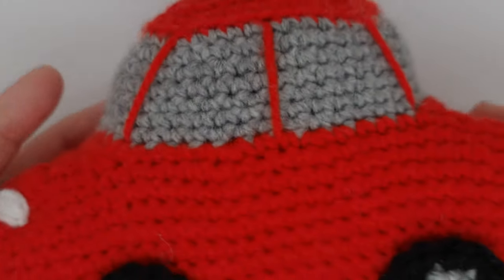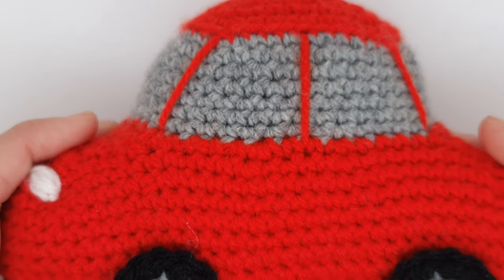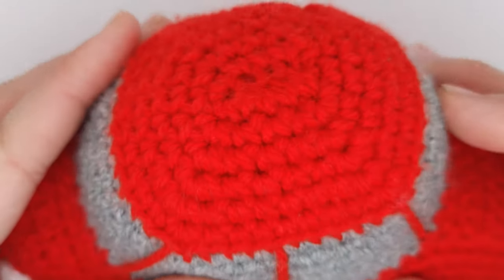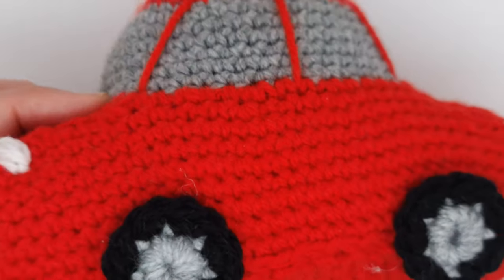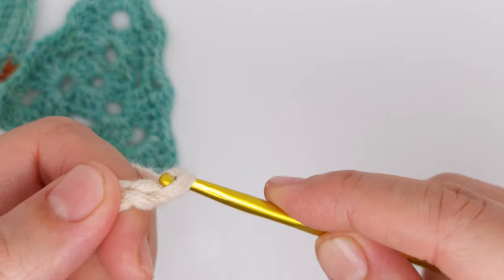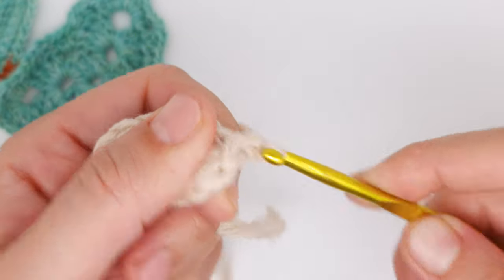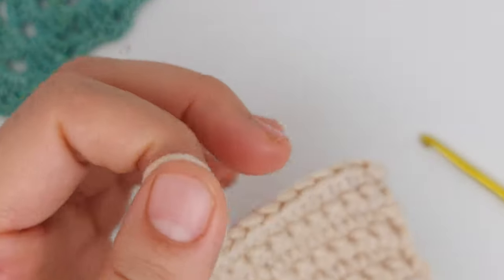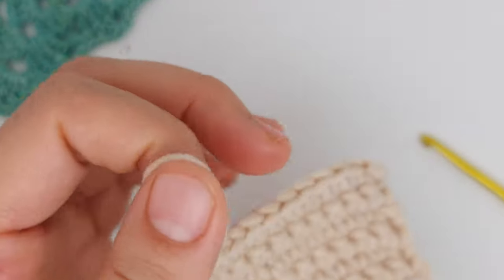How to crochet an easy amigurumi toy car.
For this car you can use any type of yarn and smaller size hook than recommended on the label.

Time code:
00:00 Intro
04:23 Row1 of  roof
07.09 Row2
08:50 Row3
10:50 Row4
13:24 Crochet 2 rows by yourself
15:00 Start windows
15:33 Starting the hood of the car
18:40 Starting the trunk
19:40 Crochet the car around row1
25:09 Row2
28:10 Crochet 7 rows with no increase
30:49 Crochet bottom
30:56 Sew the bottom
34:13 Making windows and wheels
38:00 Finished

I counted chain 1 as sc, you may do the same or when you chain 1 add sc, and then don't count chain 1 as stitch.
Roof
Row 1: Chain 6, 4sc, 3 sc into last stitch, 3sc, 2 sc into first stitch. (12 sc)
Row 2: Chain 1, 3 sc, inc, sc, inc, 3sc, inc, sc, inc, and sl.st (16 sc)
Row 3: Chain 1, 4sc, inc, 3 sc, inc, 3sc, inc, 3 sc, inc, sl st (20 sc)
Row 5: Chain 1, 5sc, inc- 3sc, (6sc, inc 3 - sc)*3, sl. st (36sc)
Row 6: Chain 1, 7sc, inc - 3sc, (8sc, inc- 3sc)*3,
 sl.st. (44sc)